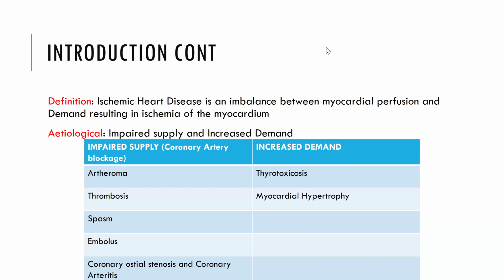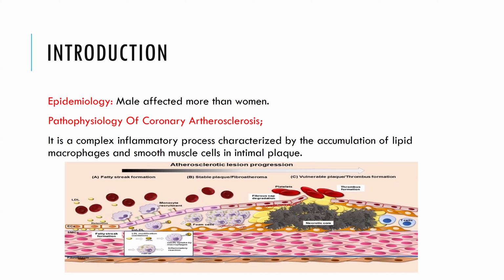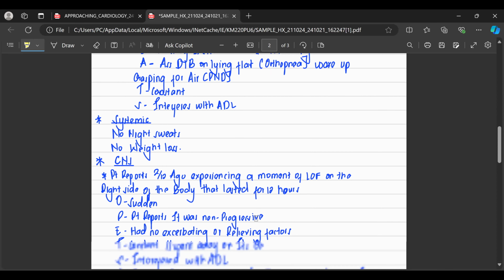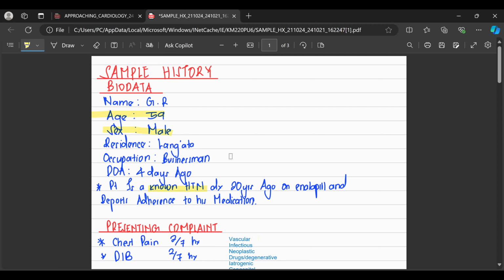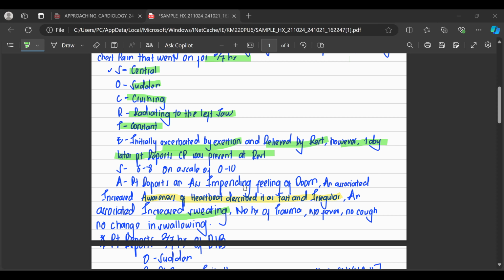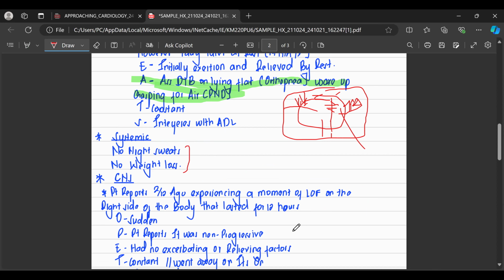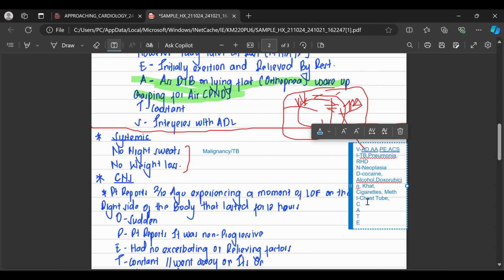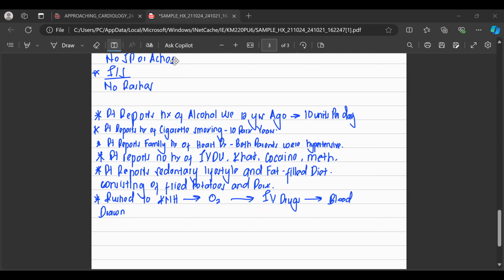ACUTE CORONARY SYNDROME